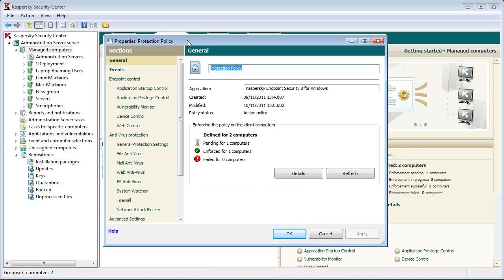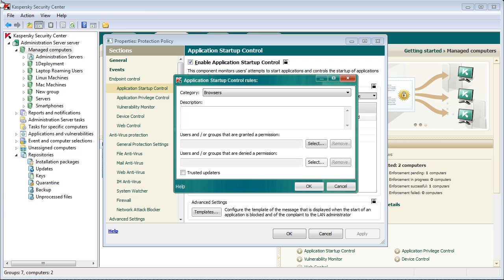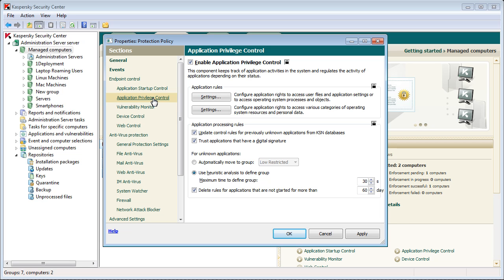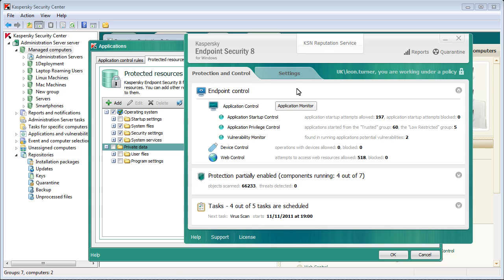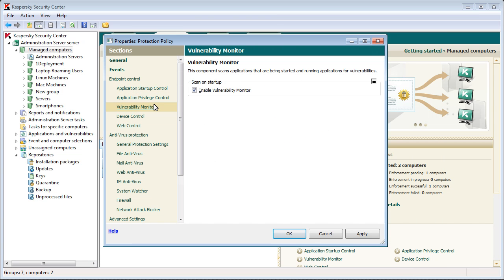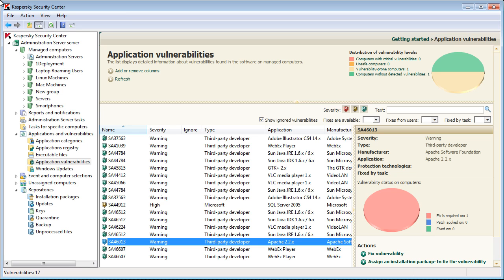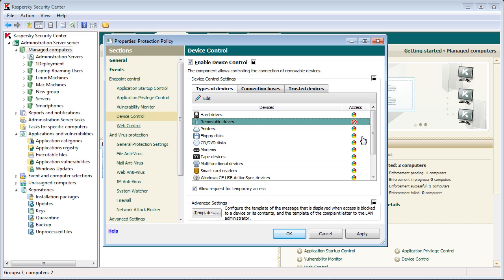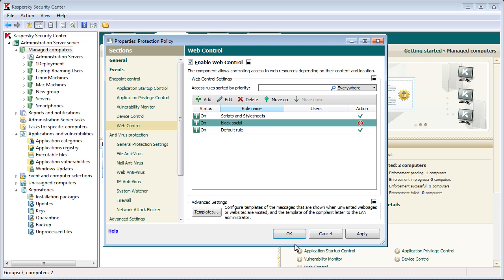Kaspersky Endpoint Control Features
A demo covering the endpoint control features of Kaspersky Endpoint Secruity 8, controlled by Kaspersky Security Center 9